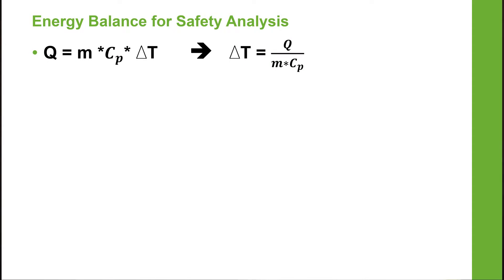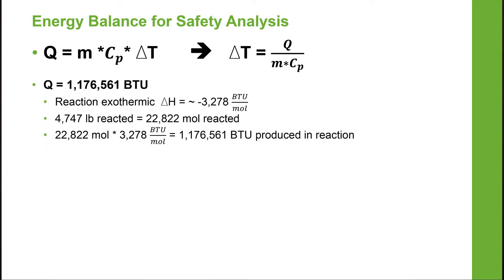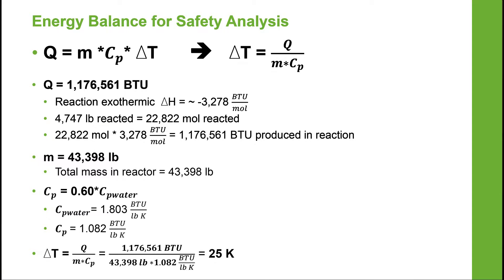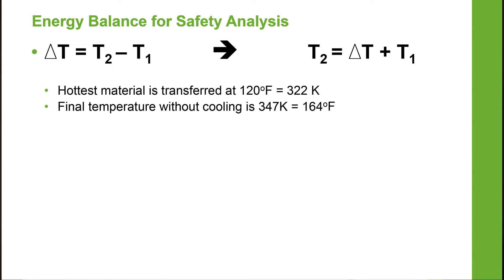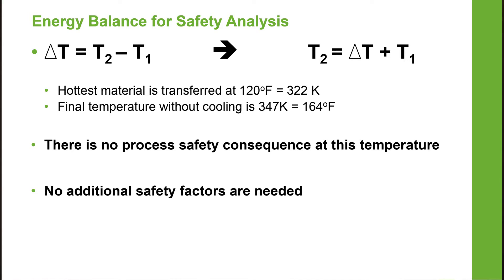Concept in Chemical Engineering - Heat and Energy Balance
PSChEAG Concepts in Chemical Engineering. Explore energy balance for safety analysis with ’07 Penn State chemical engineering alum, Kim Shuster, currently an employee at Solvay.